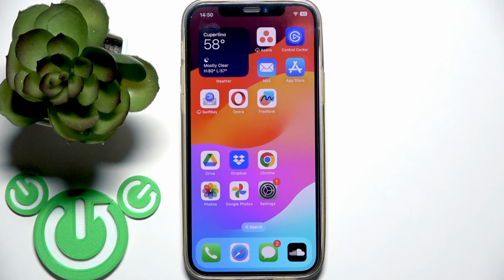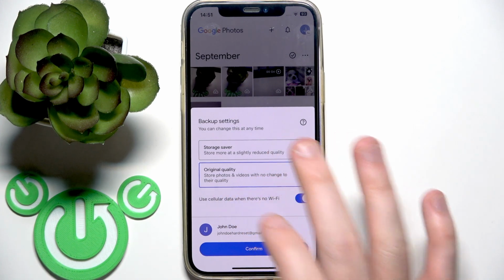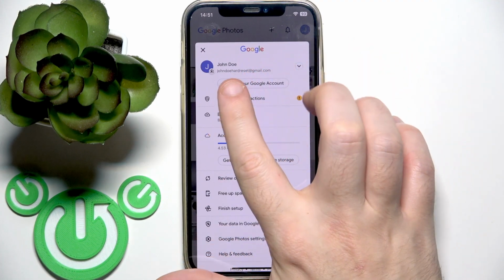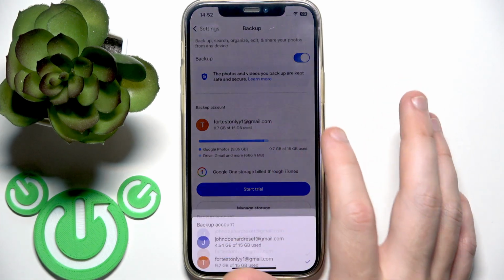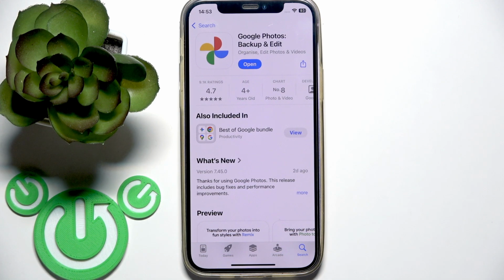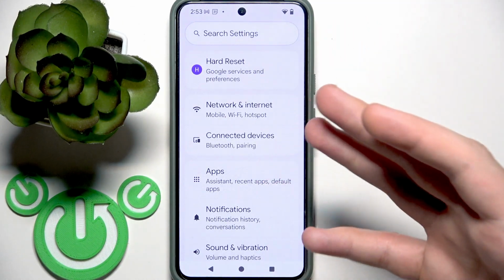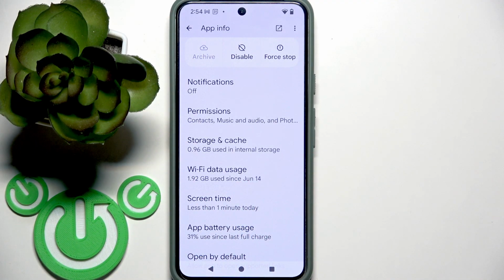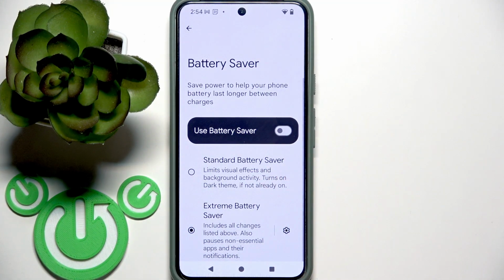Why Aren't My Photos Uploading to Google Photos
Are your photos not uploading to Google Photos? In this video, we explain step-by-step how to fix Google Photos when your pictures won't upload. You'll learn how to check your backup settings, make sure you have enough storage space, confirm you're signed in to the correct Google account, and update the Google Photos app to the latest version. We also cover important Android settings like enabling background data and turning off battery saver mode, which can affect photo uploads. Whether you're using Android or iOS, these solutions will help you get your photos syncing to Google Photos again quickly and easily.

How to fix Google Photos not uploading photos?
How to enable backup in Google Photos app?
How to check storage space in Google Photos?

0:00 Introduction and common upload issues
0:25 Check Google Photos backup settings
0:55 Select backup quality and confirm
1:15 Check Google account and storage space
1:45 Switch or add Google account
2:10 Update Google Photos app
2:35 Restart your device (Android & iOS)
2:55 Android: Check app settings and background data
3:30 Android: Disable battery saver mode
3:55 Final tips and outro